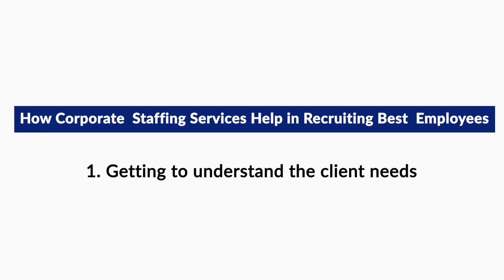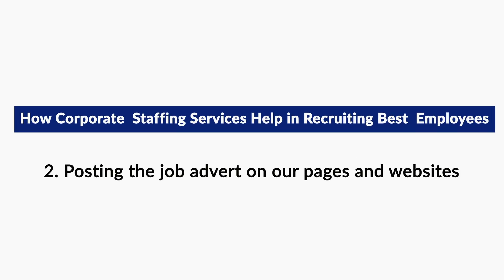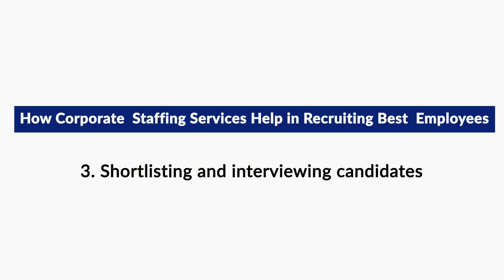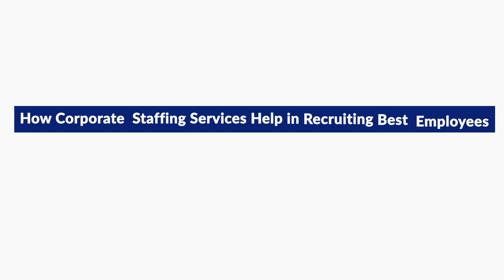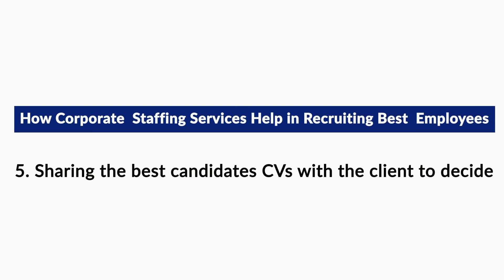Best Recruitment Strategies for Finding the Best Employee for Your Company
Recruiting great employees is a top priority for many companies, especially during the so called Great Resignation.
But if you want to attract top talent to your organization, you need to differentiate your organization from the rest.
This requires creativity, commitment and some clever recruitment strategies.